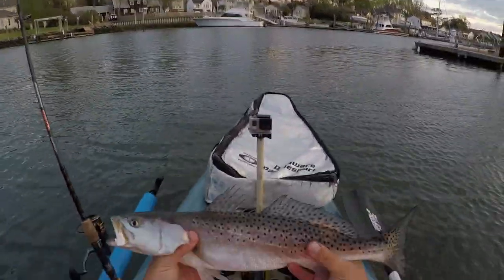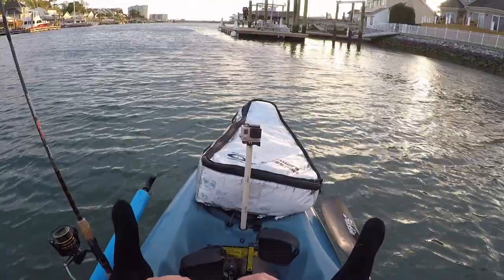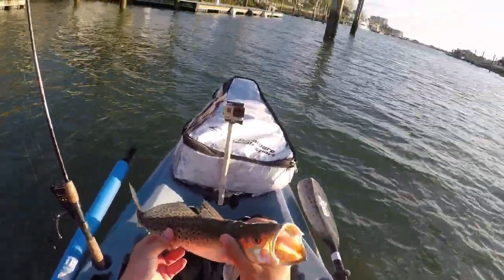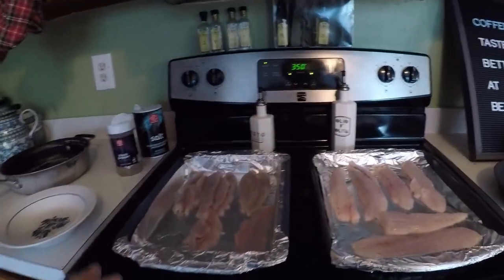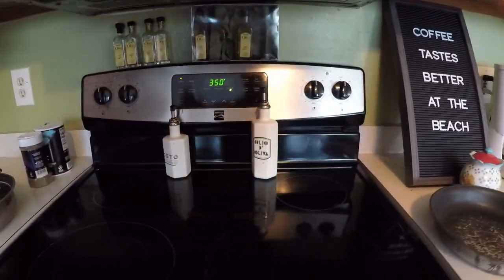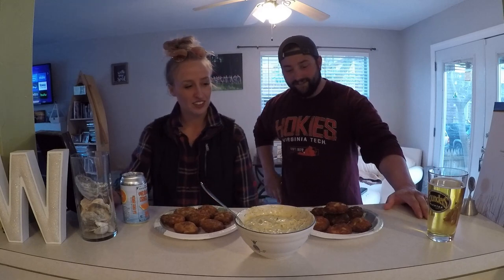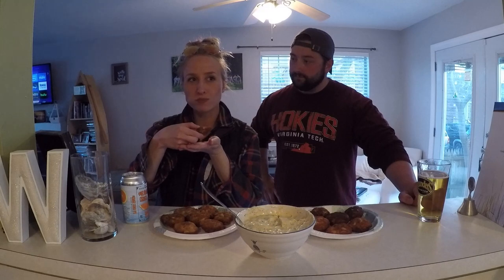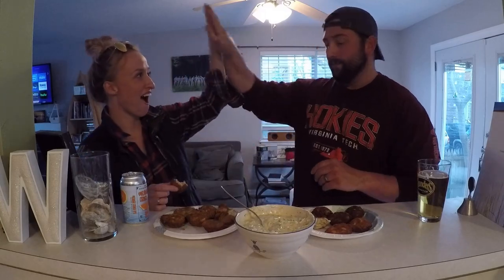BLUEFISH vs SPECKLED TROUT - Poor Man's CRAB CAKE Catch and Cook - WIFE APPROVED!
NEVER THROW BLUEFISH BACK AGAIN! This fish cake CATCH and COOK was DELICIOUS! The BLUEFISH and SPECKLED TROUT bite was so good in Rudee Inlet, I had to cut some fish out of the video. The bluefish and speckled trout couldn't resist the MirrOdine or the Z-Man MinnowZ today!
Gear Used:
Lures - 17MR MirrOdine, Z-Man MinnowZ
Rod - Ugly Stik Inshore Select
Reel - Penn Clash 3000, Penn Battle II 3000
Main Line - 20 lb Power Pro braided line
Leader Material - 15 lb Seaguar Blue Label flourocarbon